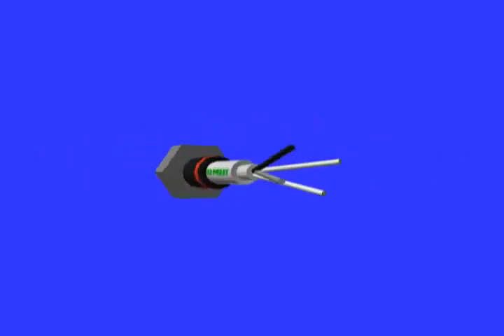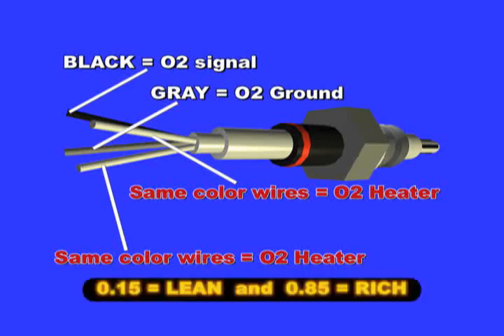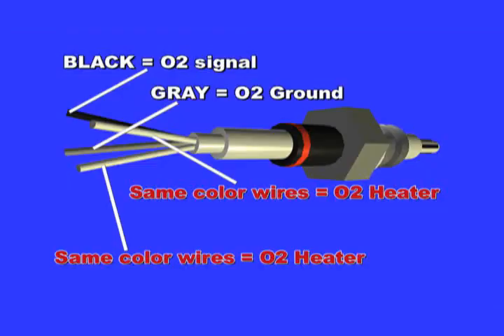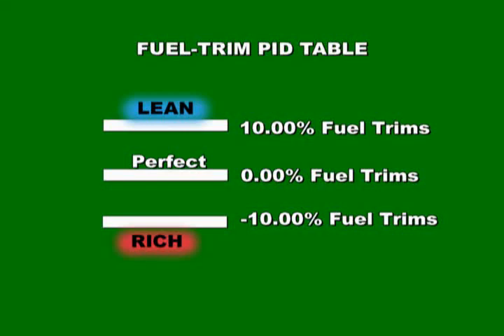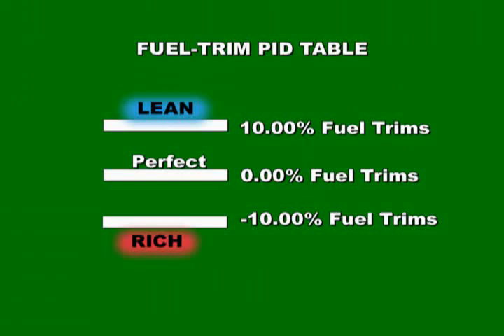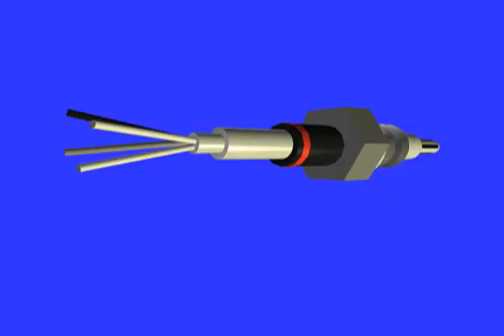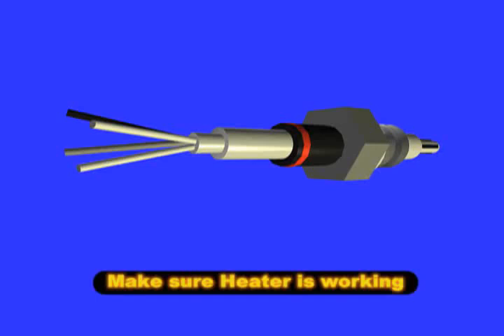O2 or Oxygen Sensor Signal